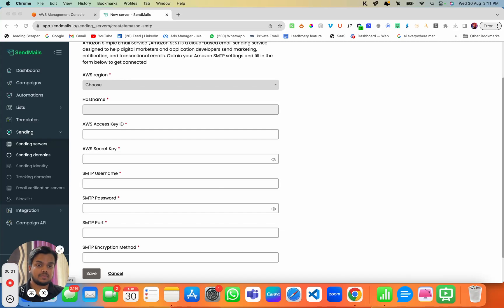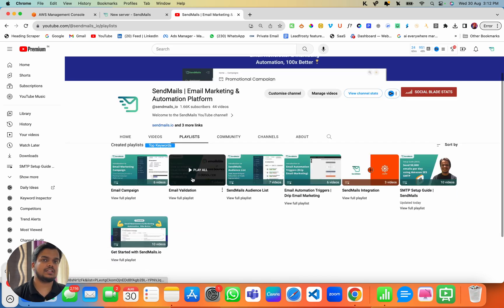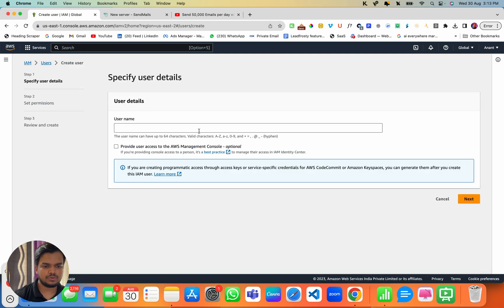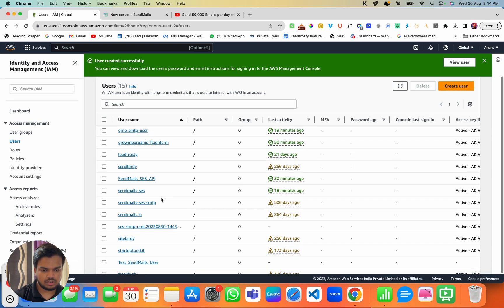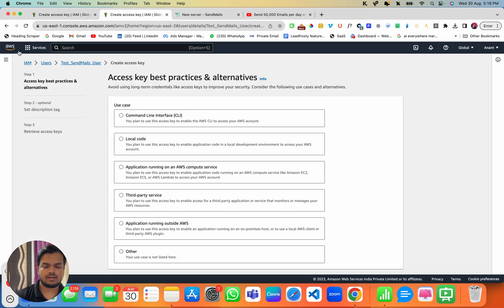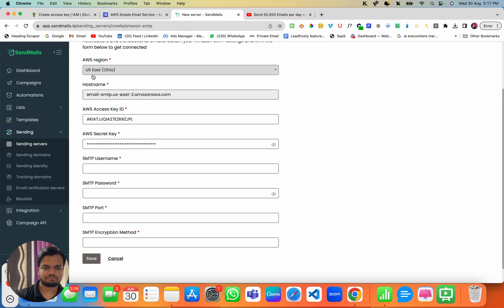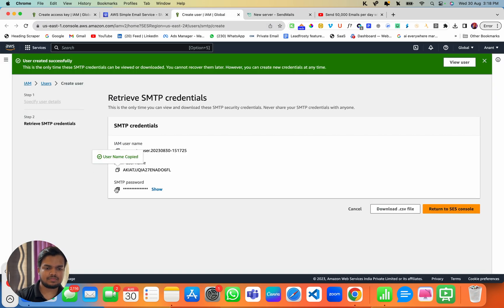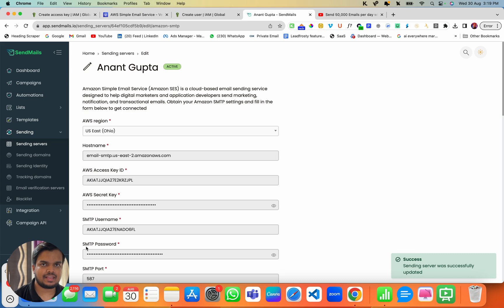Connect Amazon SES SMTP with SendMails io | SMTP Tutorial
In this video, we'll show you how to connect Amazon SES SMTP with SendMails io. This will allow you to send emails using Amazon SES.

SendMails is a great email marketing tool that allows you to send emails using Amazon SES. This is a great way to send email newsletters, marketing emails and more. After watching this video, you'll be able to connect Amazon SES SMTP with SendMails io and start sending powerful email campaigns today!